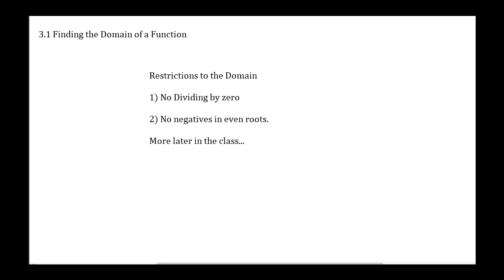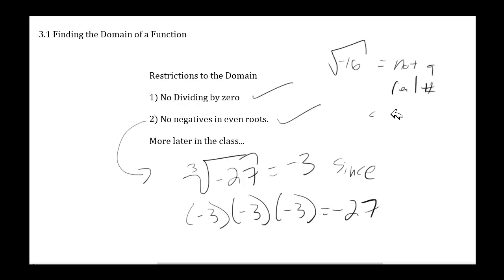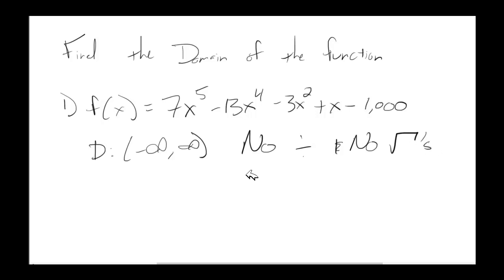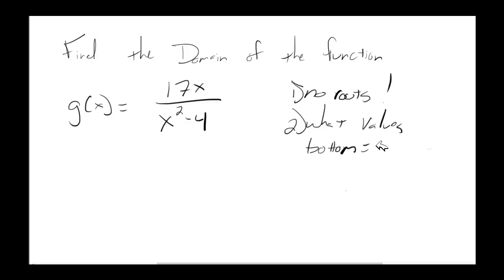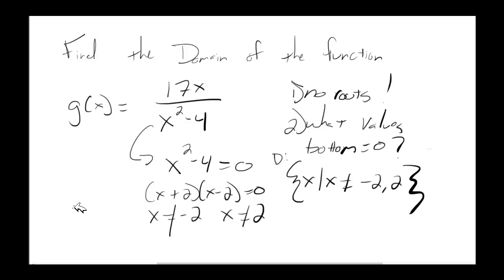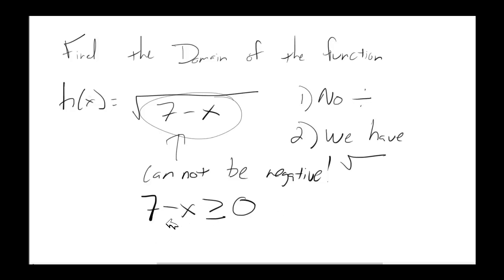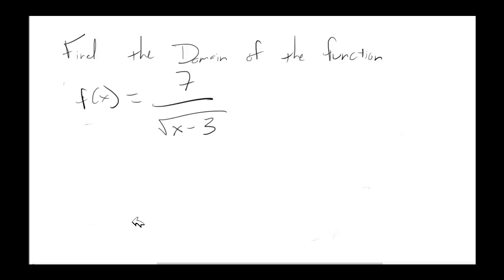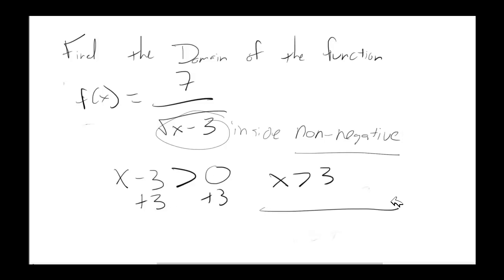3.1 Finding the Domain of a Function